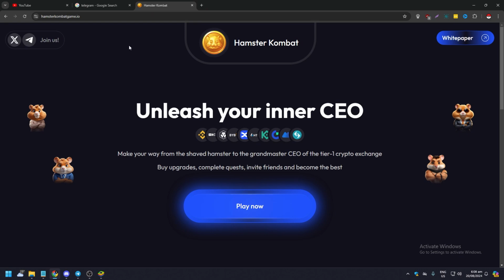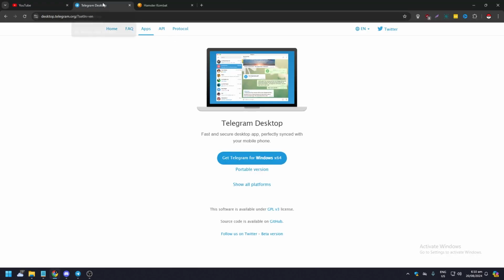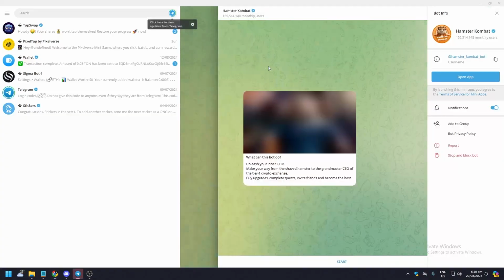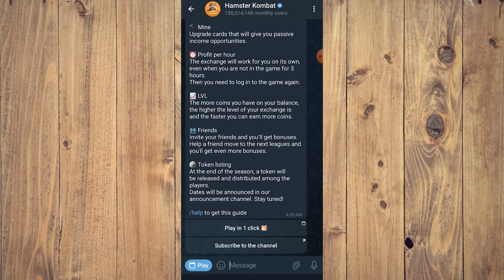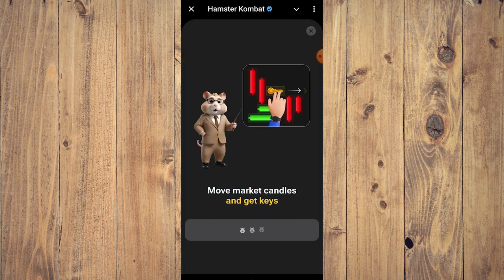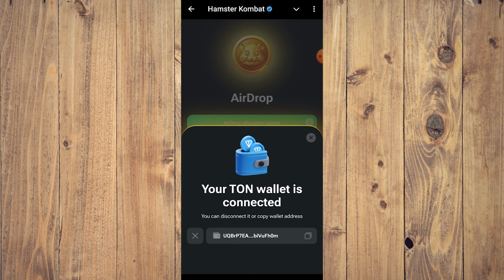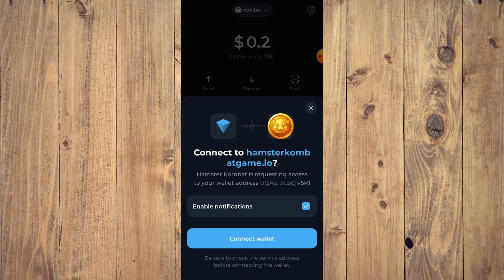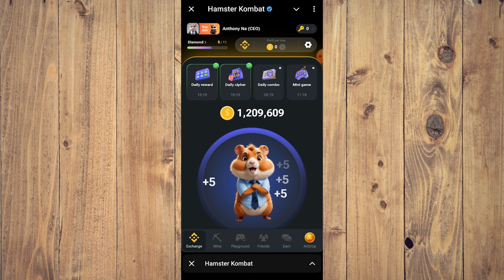How to Withdraw from Hamster Kombat (Full Guide)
If you're looking for a full guide on how to withdraw from Hamster Kombat, then this video is for you! Learn step-by-step instructions on how to safely and effectively withdraw from this addictive game.